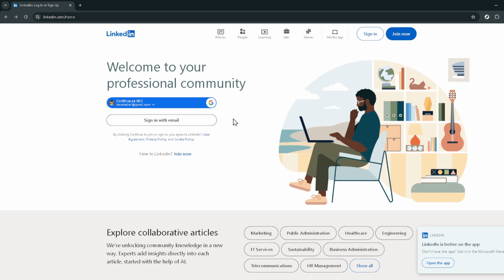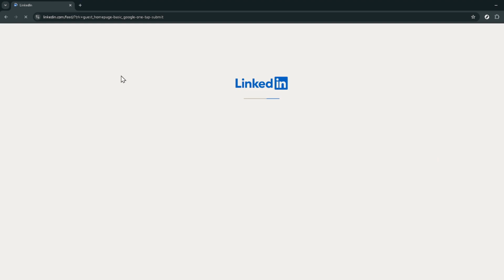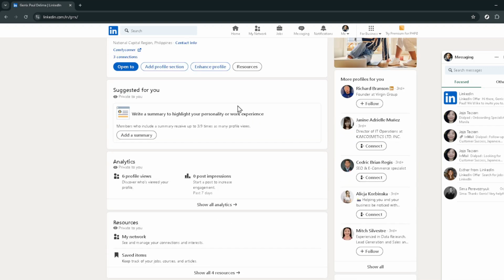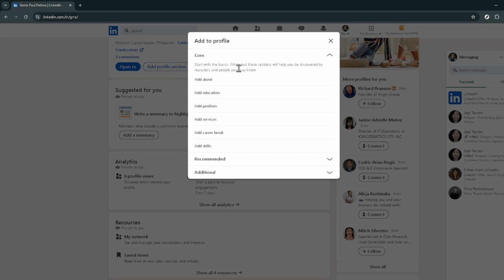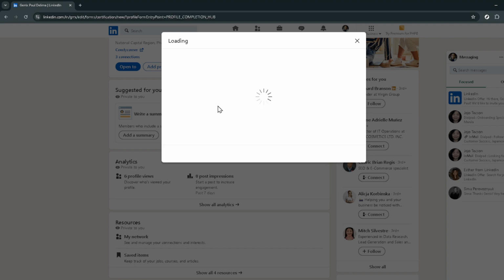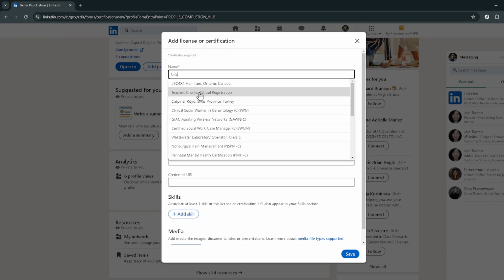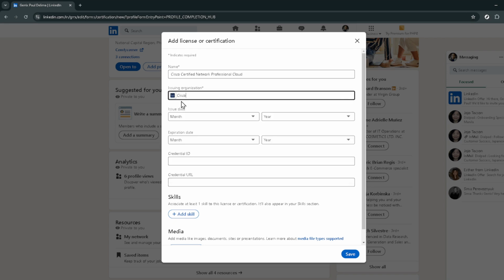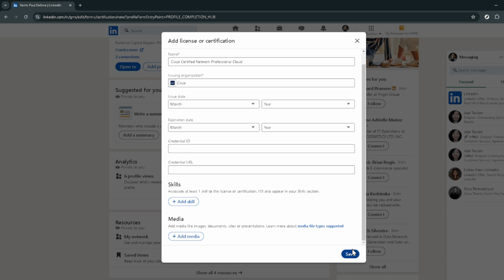How to Add Qualifications on LinkedIn (Full 2024 Guide)